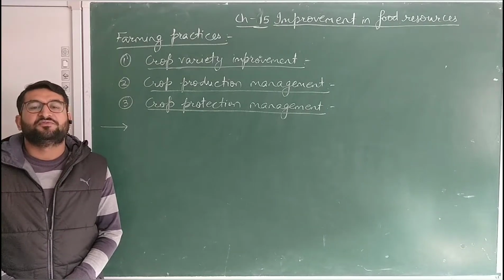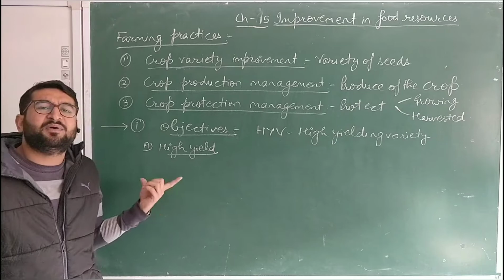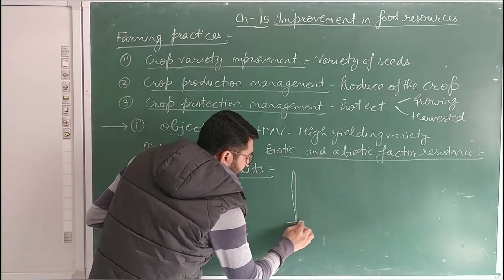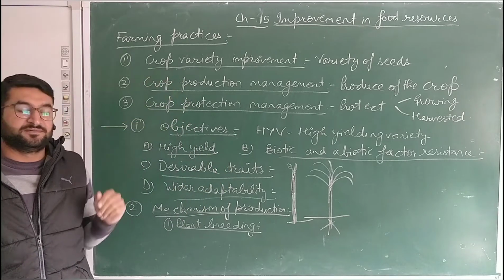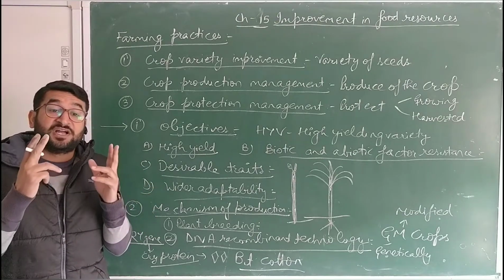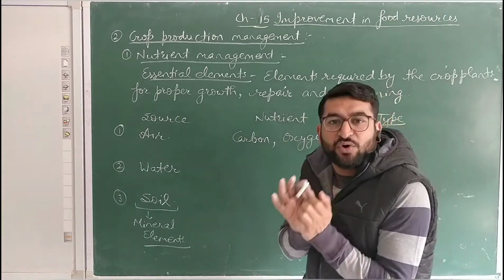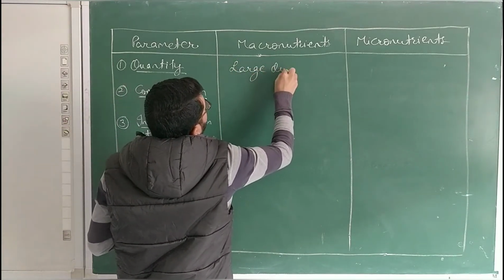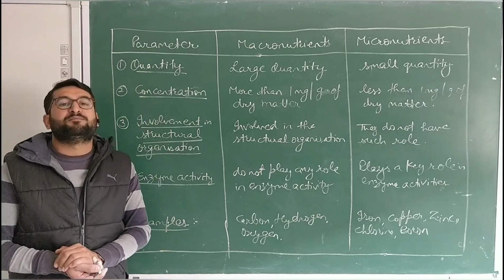Class -9 ch-15 Improvement in food resources (part-2)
crop variety improvement, micro and macronutrients.